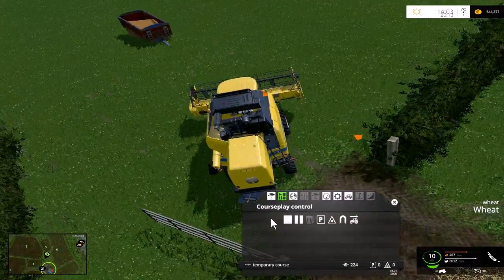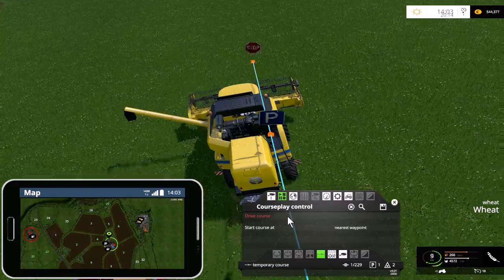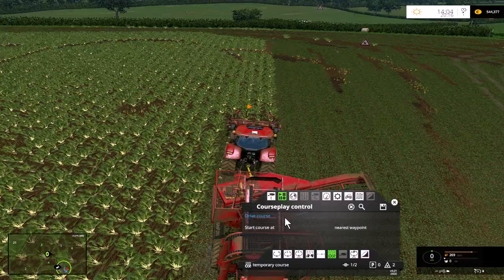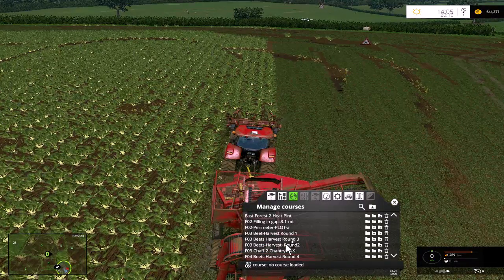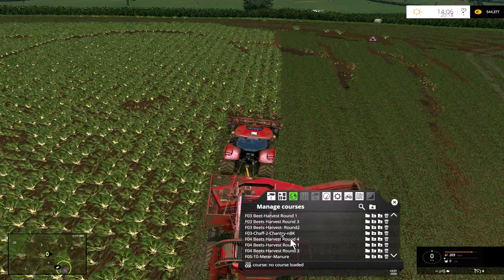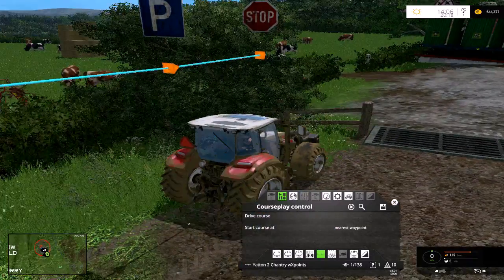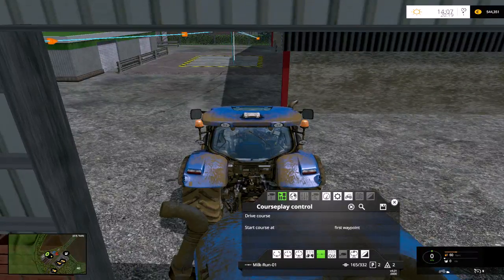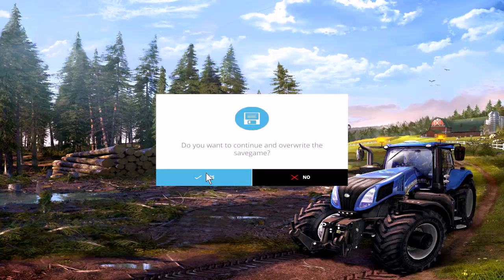#50 FS15 Coldborough Park Farm Series by Farmer-George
Join Farmer-George's email list.

Harvesting.
You arrived just in time to miss all the work. Well, actually, I did all the boring stuff before you got here..  To me it's not boring, I actually love driving up and down a bit, but not too much, just a bit though.

You can harvest in many different ways. The best way I thing is to make sure if you are putting a straw swath down, (windrow), then you should either follow behind the harvester with the follow me mod to bale or collect with the forage wagon.

If you are baling, then also put on another vehicle to putt the bale collector.  (Even if you are wrapping the bales! Getting the stuff of the field asap so that it can be prepared for the next harvest should be your priority).  You can wrap bales later...

Harvesting in a tight field, I didn't quite mention the reason why I was Making this CP (CoursePlay), recording.. It's a pain to have to drive the vehicle yourself, when you are busy and are needed elsewhere..

If you record a CP course whilst harvesting like you see me doing in the video, you can then put the bales on the CP course, and possible even the bale collector after that, but that would be asking a bit much of CP.

The reason why I recorded this course, is because the field is small and two vehicles have a job avoiding each other in turns and so on. I could have done it differently, (but I showed you this method).

Other best method is to use the Follow-Me Mod and have the baler or better still, the forage wagon pick up the straw.. You must have a forage wagon that can actually pick up straw, a lot of the default vehicle cannot. (It is the same story for other crops like Rye, Barley, Oats, etc).

Headlands.
Headlands are always going to be your starting point when the edge of the field is close to the crop, (that close hedge will prevent your vehicles from turning and operating unhindered).  To cut a headland, all you do is take out the first one or two rows around the field.

Headlands don't always need to be done around the full circumference of the field, you often only have to do one end or both ends on the short side of a field. Since it is logical to harvest running along the long side of the field, which gives you less turns to make.

I see lots of virtual farmers making basic mistakes like this. But, at the end of the day, it's just a bit of fun and it's only a game.. !

Farmer-George.

You can go back and watch the playlist from the start

Farm,Farming-SimulatorS.co.uk,Farmer-George,FS15,Virtual-Farming,CoursePlay,ColdboroughMod,FarmingSimulator15,FarmingGame